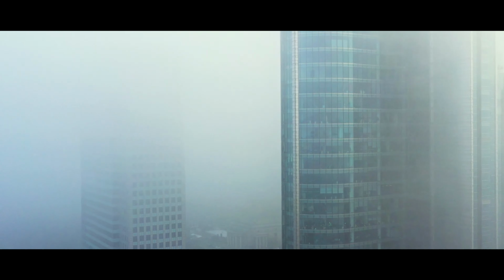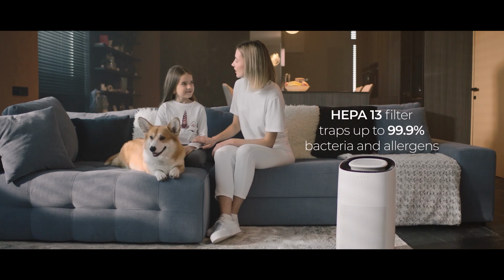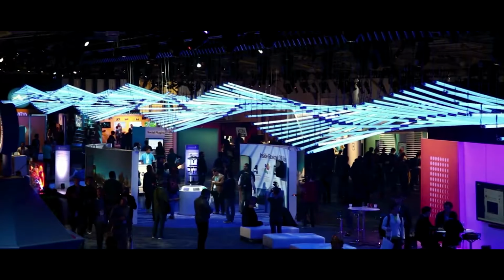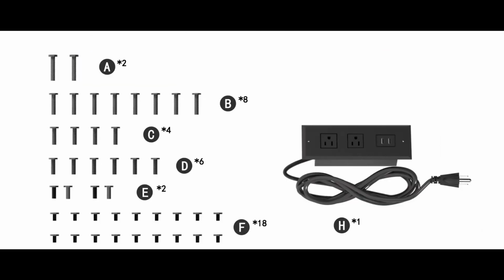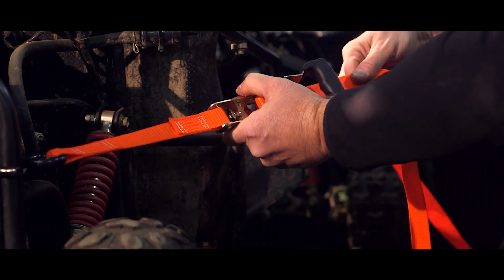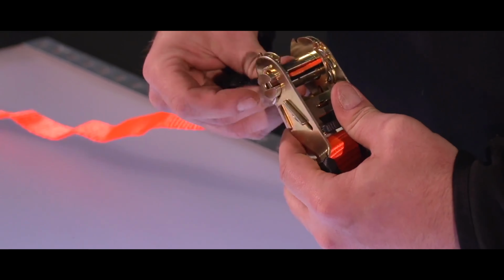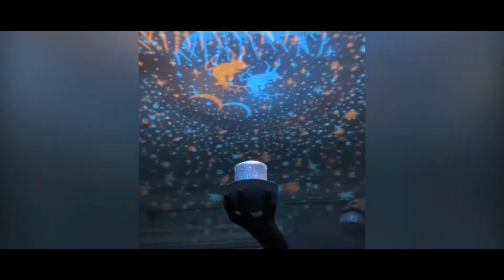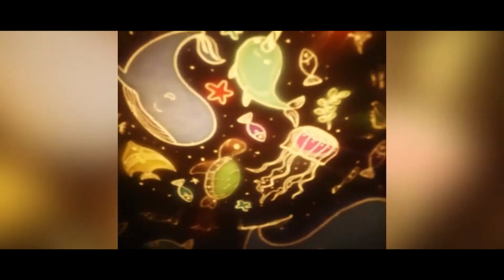INCREDIBLE GADGET INNOVATIONS FOR ULTIMATE TECH ENTHUSIASTS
00:00 - Intro
00:12 - LED Lamp With Shelves
00:47 - AOE Air Purifier
01:50 - Kinetic Installation Light
02:45 - Wall Console with Hooks and USB Ports
03:41 - Posture-Correcting Chair
04:38 - Ratchet Strap with Arachnid-Branded Straps
05:54 - White Noise Machine Dome Classic
07:22 - Magnetic Levitating Moon Lamp
08:43 - Shadow Projector Night Light